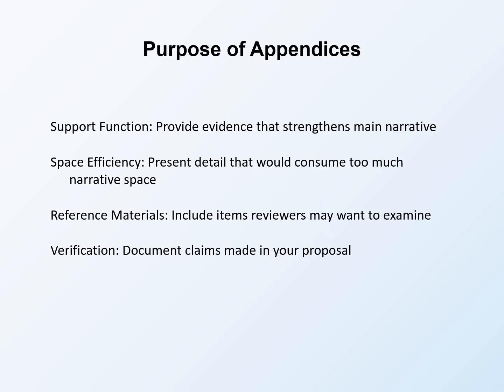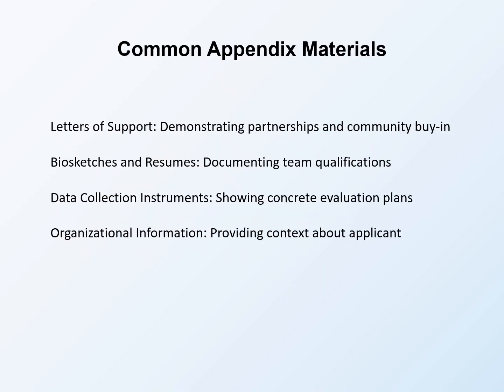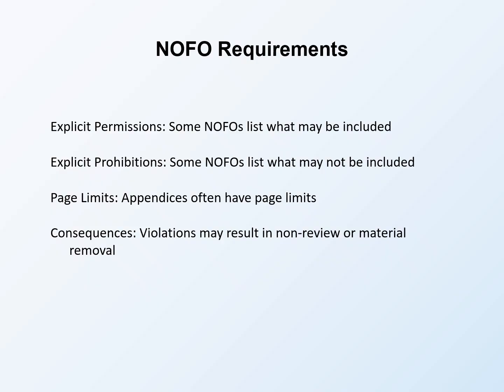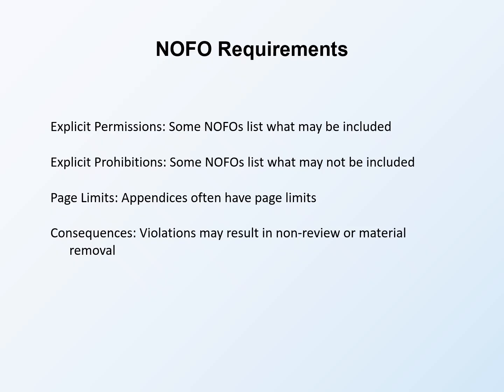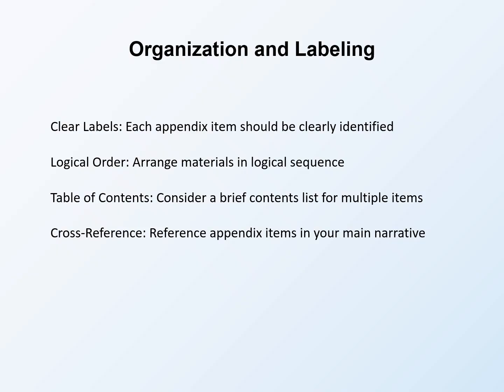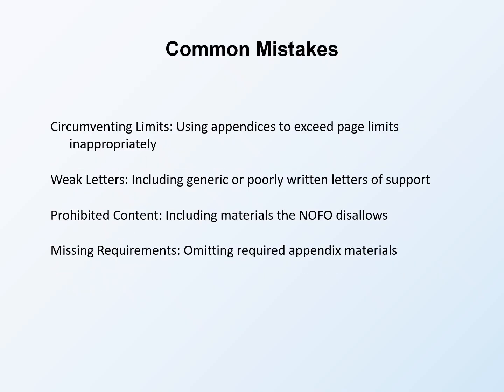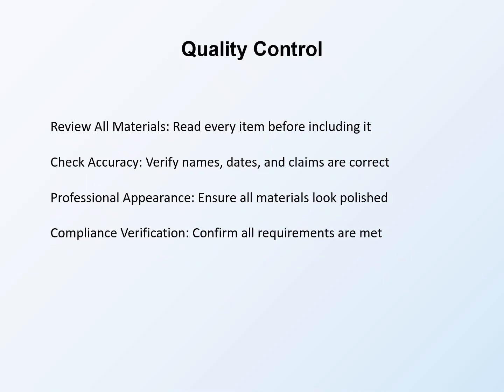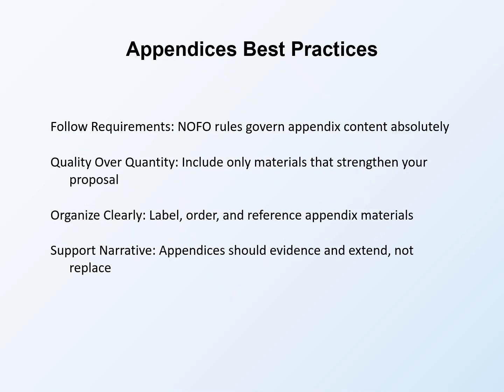Grant Proposal Appendices What to Include and Exclude (10.7)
Strategic appendices extend page limits without violating them; bloated appendices signal a writer who could not edit.

This lesson covers what belongs in grant appendices (biosketches, letters, data tables) and what does not (marketing brochures, generic materials). You will learn the rule that separates supporting evidence from filler.